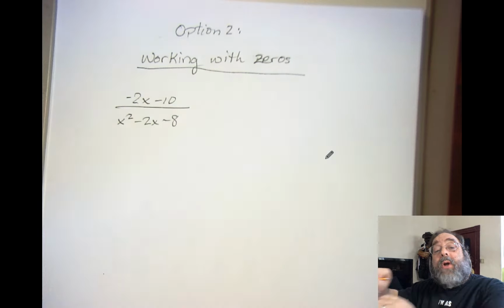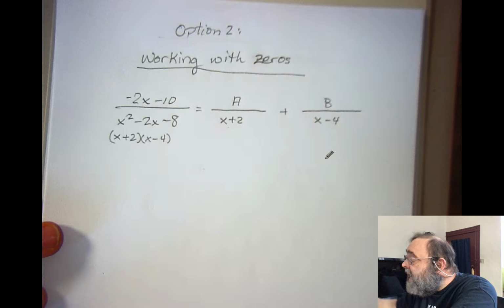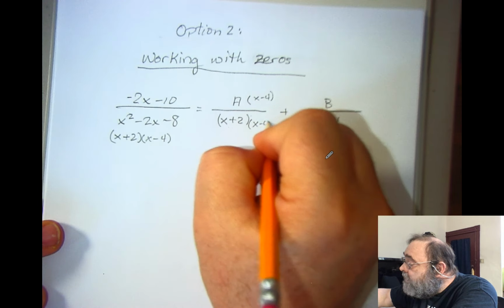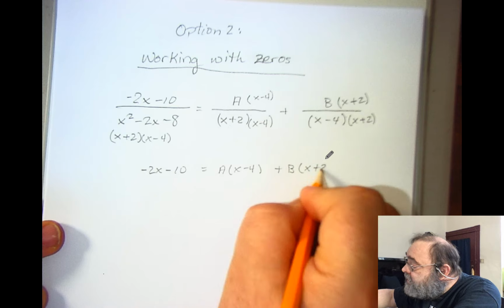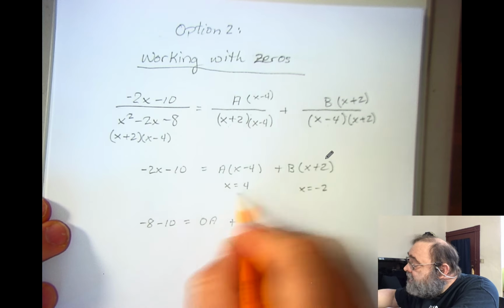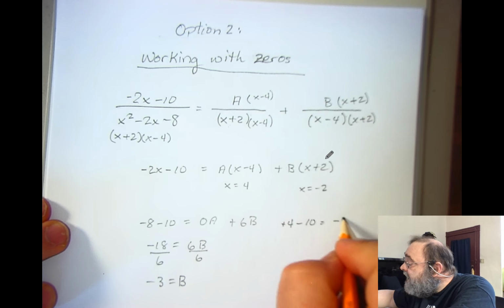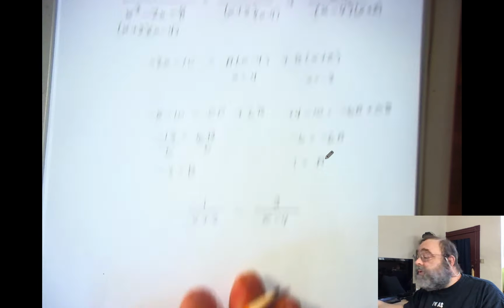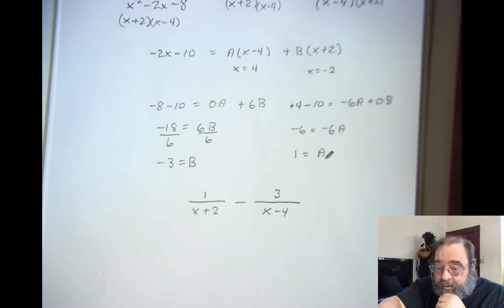Decomposition of Fractions Part 3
Decomposing Fractions using zero's.